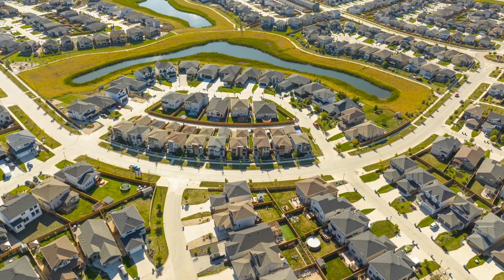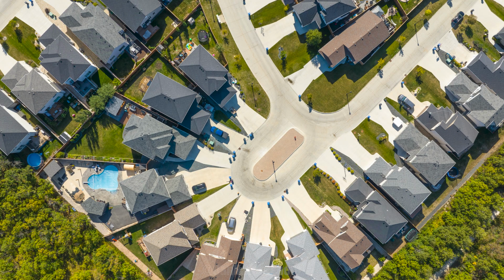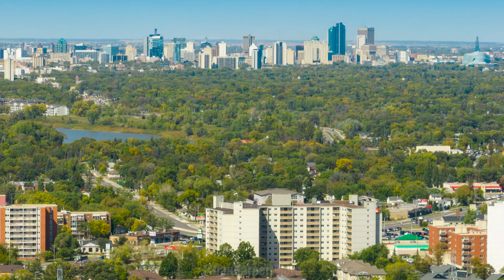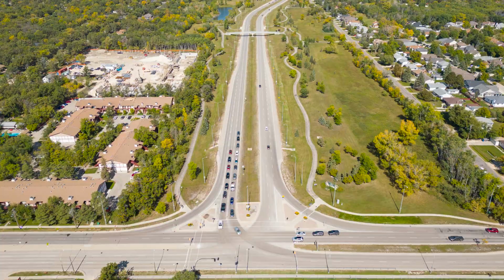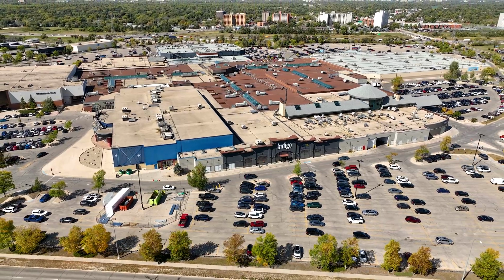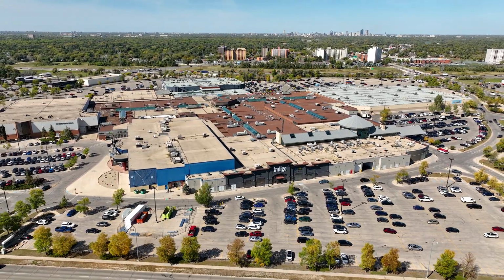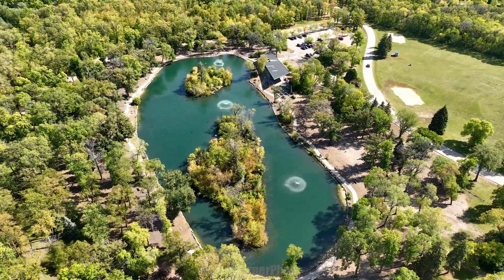I can see my house from here #5 - St Vital, Winnipeg in 4K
This week's "I can see my house from here" #5 is from St Vital

0:00 Intro
1:20 St Vital
1:45 St Vital Centre
2:20 Vista
4:01 More St Vital Centre
5:41 More Vista